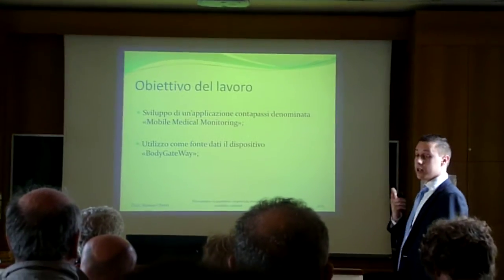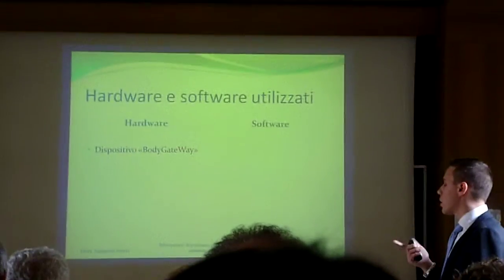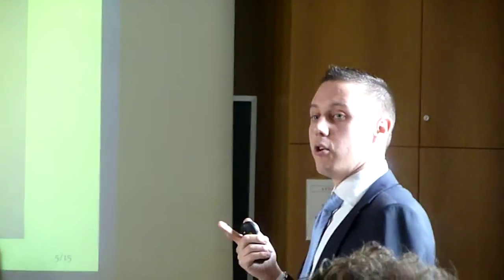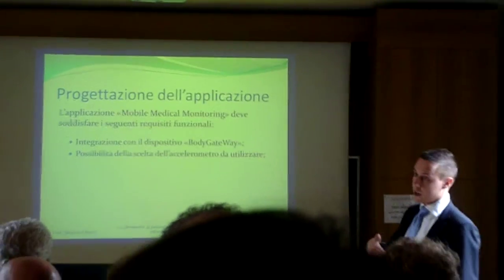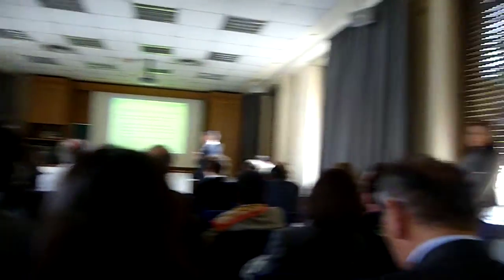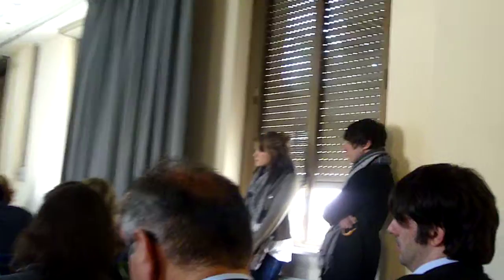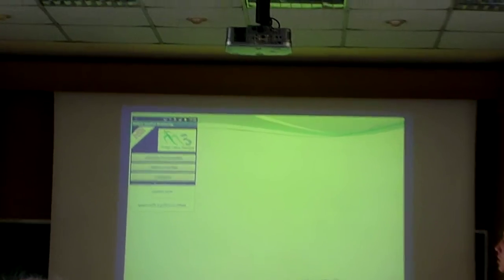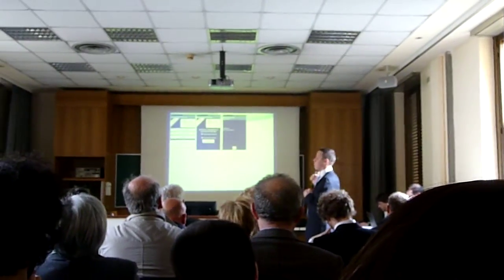Simone comincia a parlare del suo pedometro